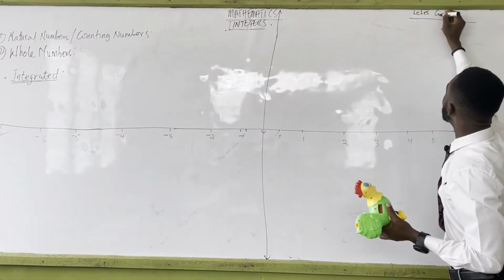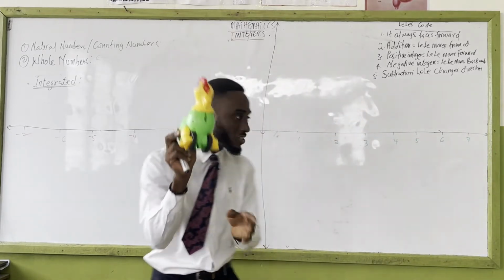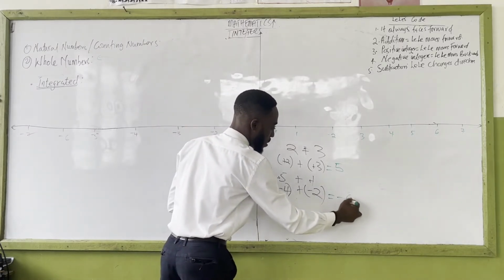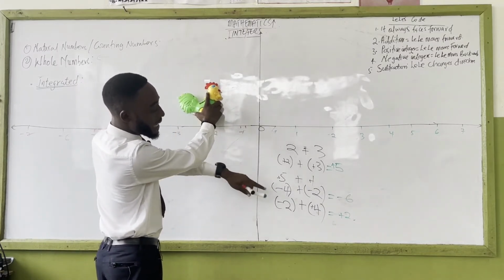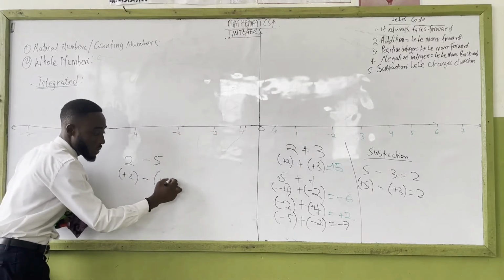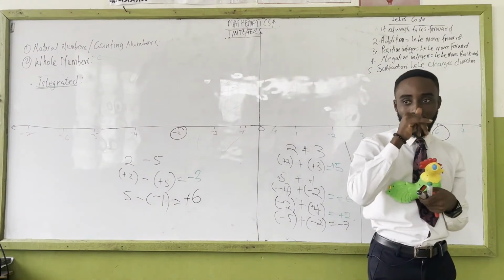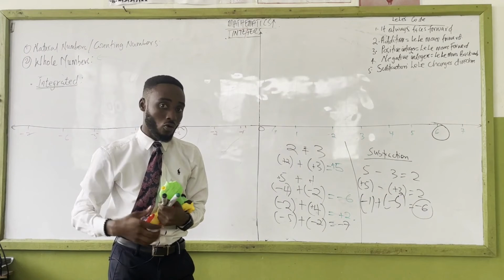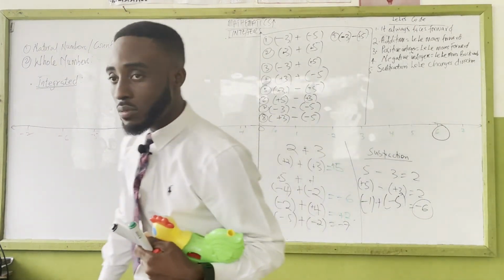Integer Arithmetic, Addition and subtraction of integers using Manipulative.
This video gives the learner a conceptual approach to adding and subtracting of both negative and positive integers with the help of a manipulative.
I advice you watch the video on the introduction of fractions via the link below to fully appreciate what this lesson.